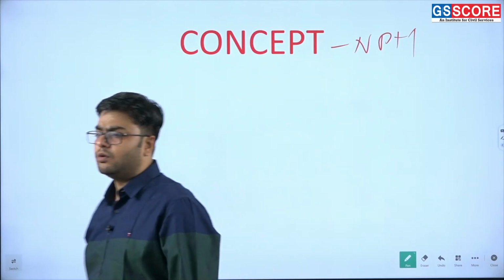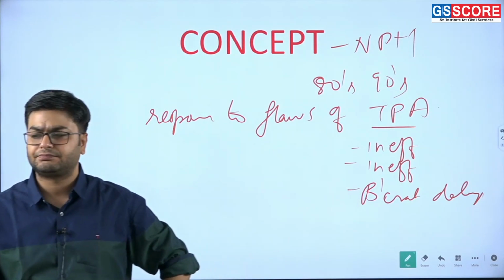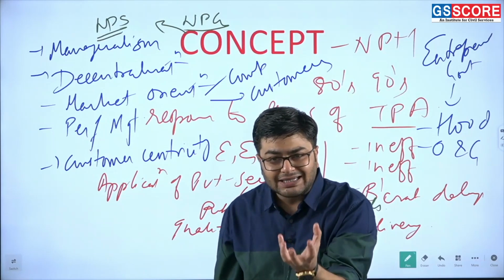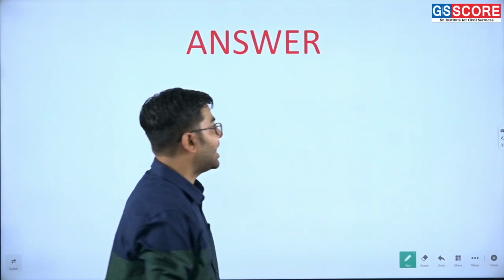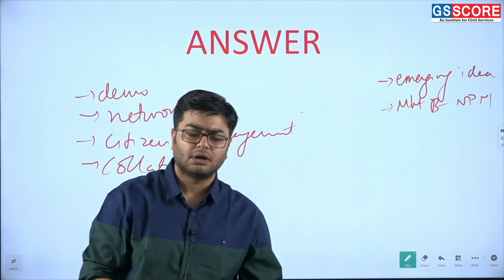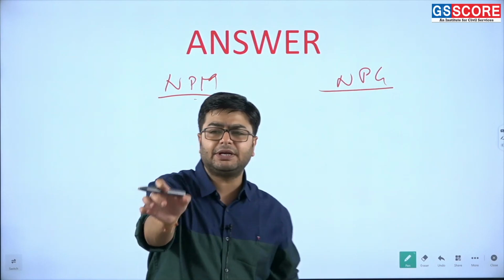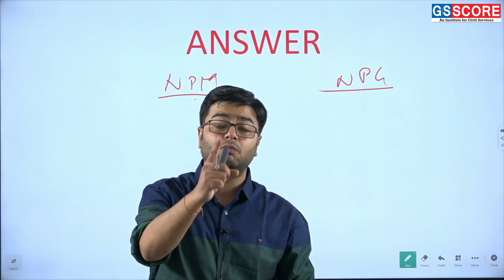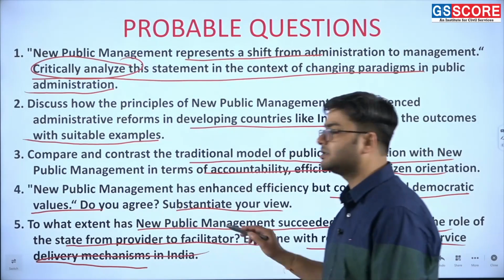Public Administration UPSC | New Public Management Explained | Mains Approach Part 1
Welcome to Episode 1 of our “Approach to Mains” series designed for Public Administration UPSC aspirants! In this Question to Concept session, Abhishiekh Saxena Sir reverse-engineers a 2024 UPSC Mains question on New Public Governance and contrasts it with the market-driven approach of New Public Management (NPM).

Rather than starting with theory, this unique approach begins with a real question and connects it back to key concepts. Ideal for aspirants with Public Administration Optional, this video improves your ability to decode questions, frame structured answers, and internalize high-yield concepts like NPM, NPG, TPA, and Governance.

✅ What you’ll learn:

00:00 – Introduction to the 'Approach to Mains' Series
00:32 – Each Mains Question Tests a Concept
01:04 – Understanding the Philosophy Behind UPSC Questions
01:37 – Methodology: 'Question to Concept'
02:10 – Importance of New Public Management (NPM) in UPSC
02:42 – 2024 PYQ: New Public Governance vs Market-Based NPM
03:52 – Emergence of NPM: A Reaction to Traditional PA
04:50 – NPM Features: Efficiency, Effectiveness, Market Orientation
06:00 – Criticism of NPM: Commercialization, Democratic Deficit
07:07 – Need for Improvement Leads to New Public Governance (NPG)
08:13 – Comparing NPG and NPM Philosophically
09:30 – NPG: Citizen Engagement, Collaborative Governance
10:51 – How NPG Improves on NPM's Shortcomings
12:01 – Democratic Accountability vs Performance Management
13:13 – Bottom-Up, Networked, Responsive Governance in NPG
14:18 – Sample Questions Based on NPM & NPG Themes
15:59 – How NPM Influenced Reforms in India
17:18 – Compare Traditional Public Administration vs NPM
18:20 – Evaluating NPM’s Role in State’s Role Shift
19:30 – Conclusion and Teaser for Upcoming Sessions

GS Score is a leading institute dedicated to UPSC CSE preparation, offering a structured environment to help aspirants unlock their fullest potential.

👉 What We Offer:

✅Optional Subjects Coaching
✅Daily Current Affairs & Editorial Analysis
✅Prelims & Mains Test Series
✅Free Resources: Syllabus, PYQs, NCERTs, Open Mock Tests

Start your journey to becoming a Civil Servant with GS SCORE!